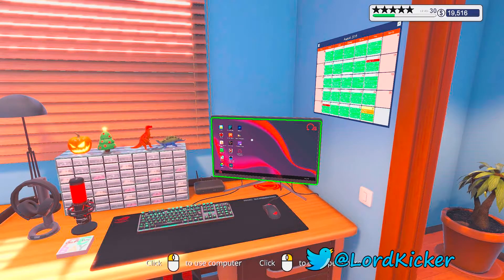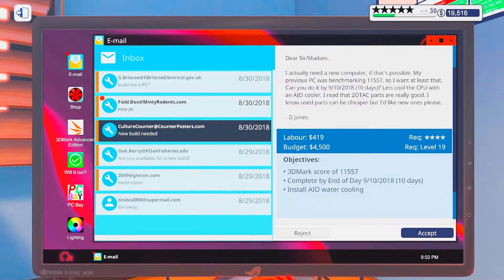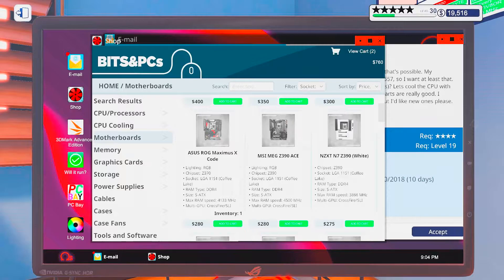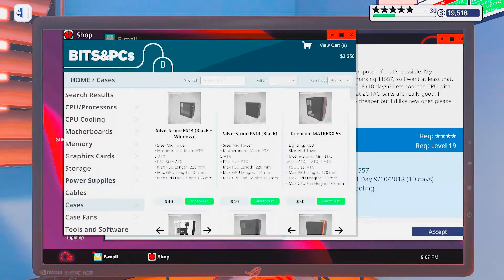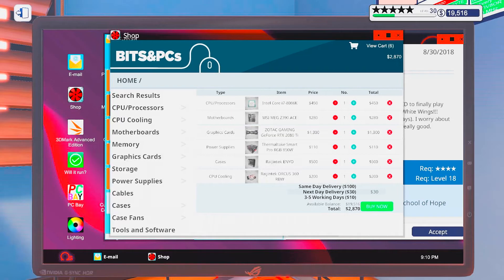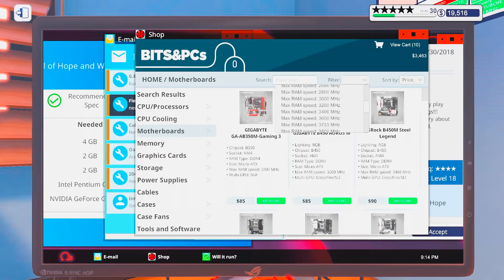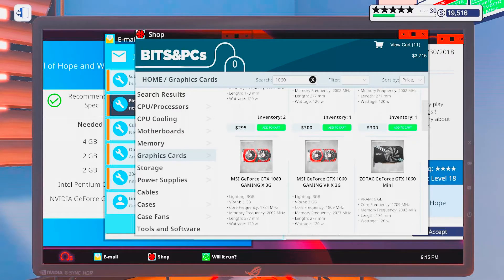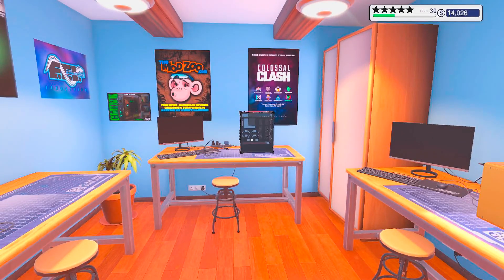Let's Play PC Building Simulator EP475